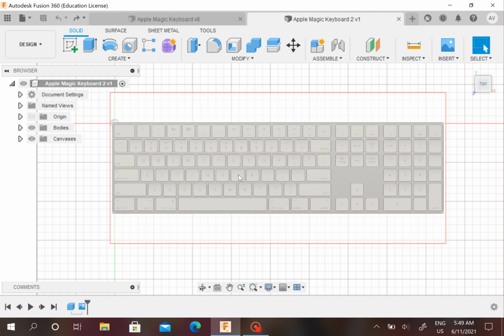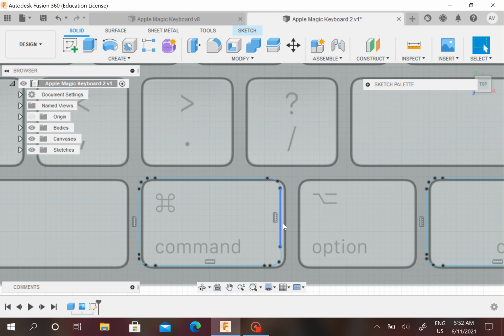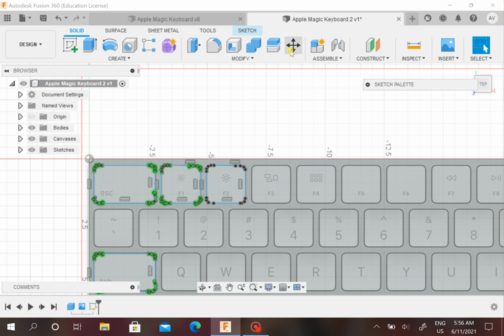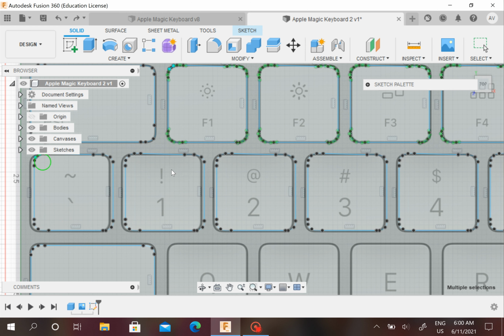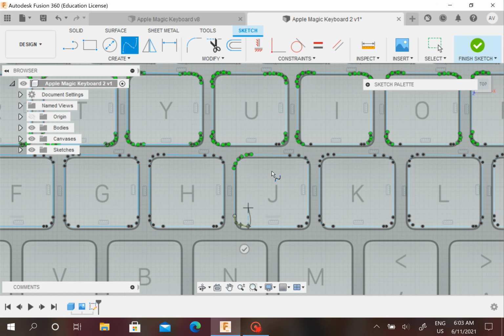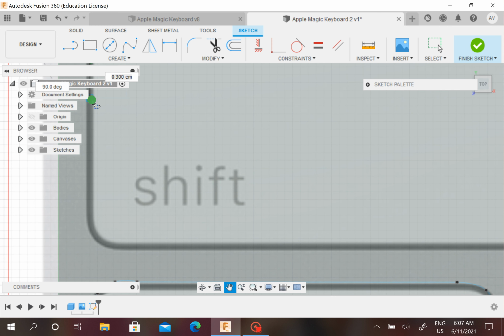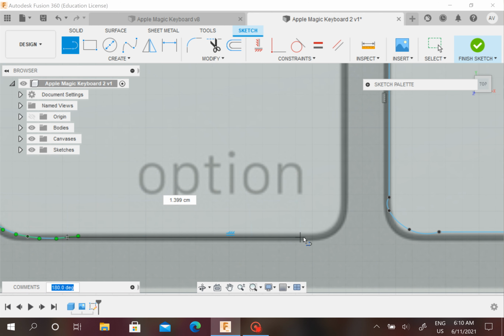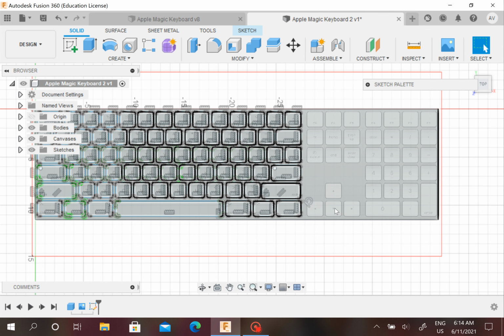How to Make an Apple Magic Keyboard Part 2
This video will be the second part of the how to make the apple magic keyboard. It is a long part but it is a very important part. So is part 3 which is coming out soon.